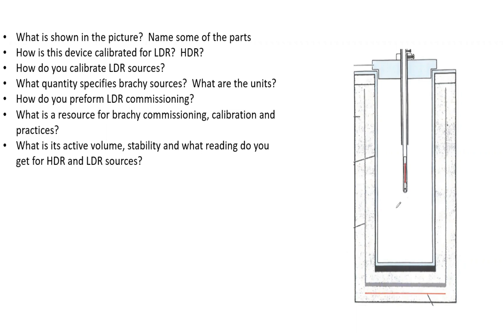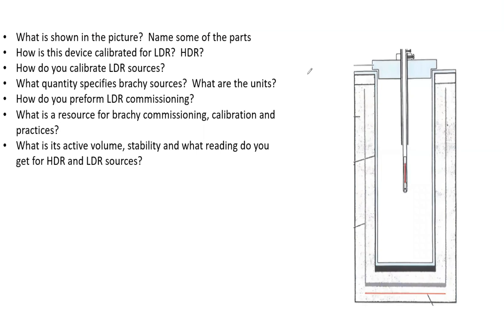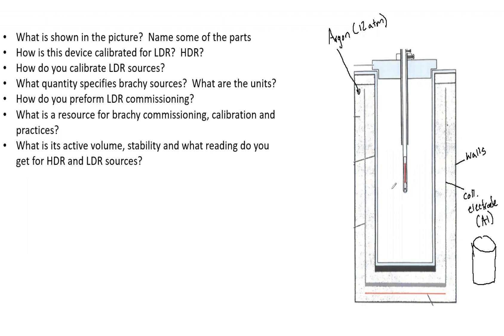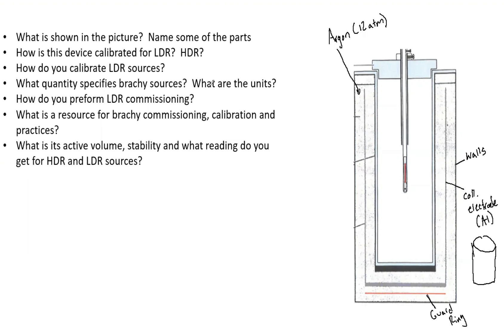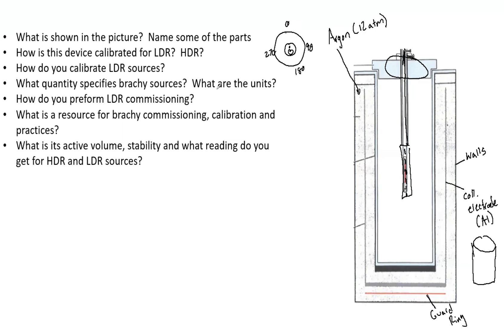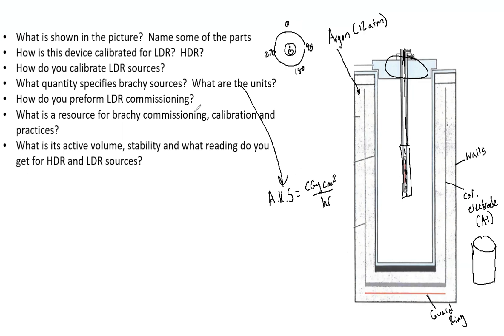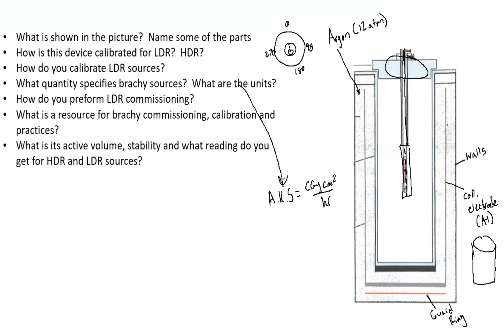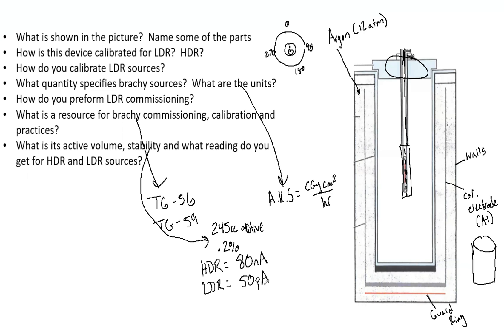Well Type Ionization Chamber ABR Part 3 Medical Physics Oral Exam Prep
NOTE:  The HDR Plus 100 and similar chambers are VENTED! Remember that when you do a source exchange you must accommodate for temperature and pressure, hence the chamber must be vented

Well Type Ion chambers are often used in brachytherapy to assay loose seeds or for HDR source exchanges.  Be sure you understand the theory and how the chamber works and ensure you are prepared to problem solve when things go awry.